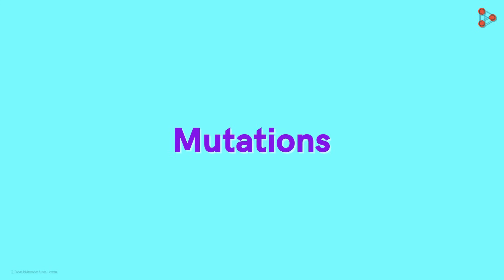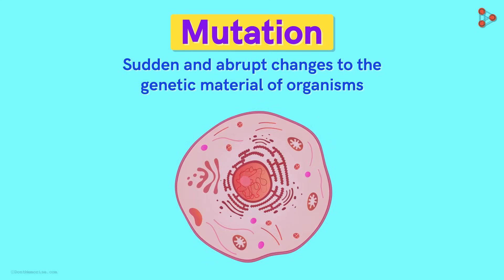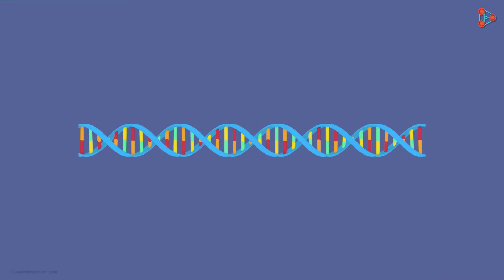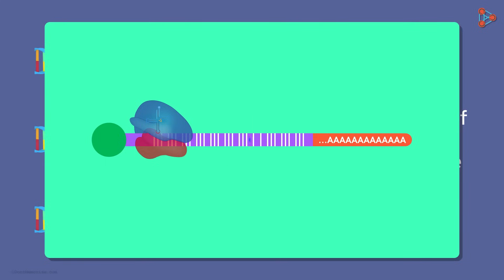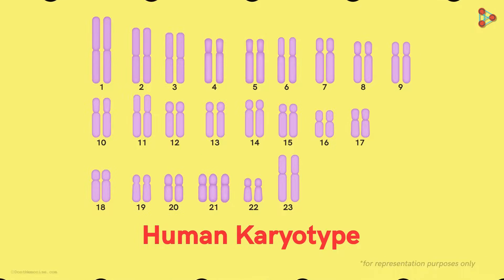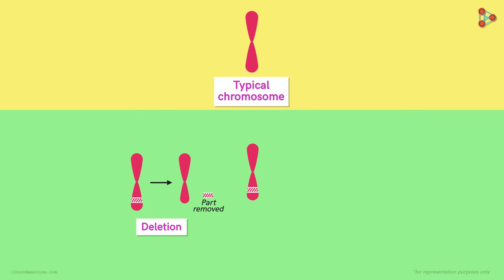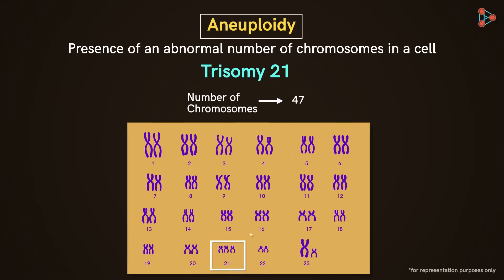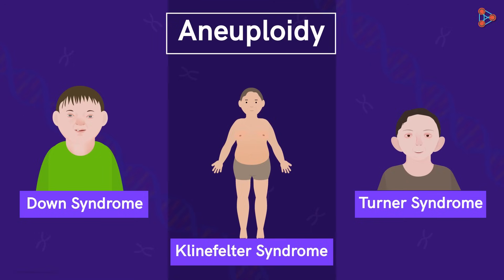Genetics - Mutations and their Types - Lesson 20 | Don't Memorise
Mutations are not always a part of the fictitious world! They can be real as well. However, mutations in humans do not lead to extra-ordinary powers. Rather, they bring a lot of concerns with them. But what exactly are these Mutations? And how are they caused? Watch this video to get introduced to this concept in detail.

✅To access all videos related to Genetics, enroll in our full course now

In this video, we will learn:
0:00 Introduction
1:00 What is mutation
2:08 Types of mutation
4:27 chromosomal mutations
4:55 chromosomal mutation - deletion
5:28 chromosomal mutation - duplication
5:46 chromosomal mutation - inversion
6:08 chromosomal mutation - insertion
6:29 chromosomal mutation - translocation
7:04 chromosomal aberrations
7:48 Aneuploidy - Down syndrome
9:01 Klinefelter syndrome
9:32 Turner syndrome
10:09 What causes these mutations?